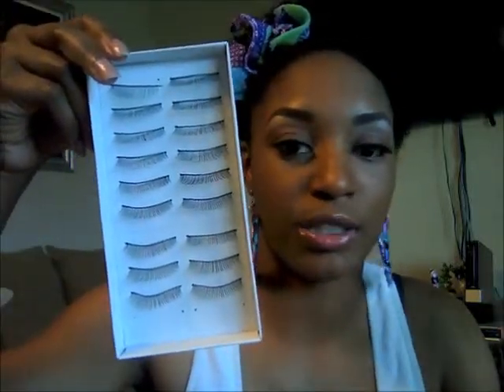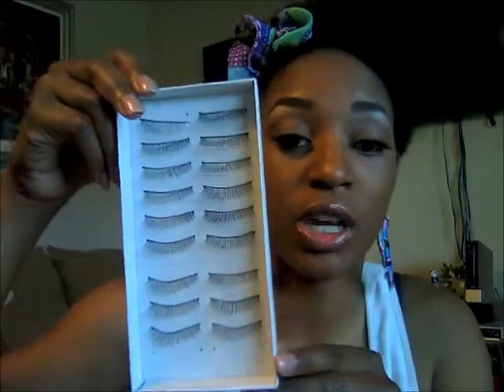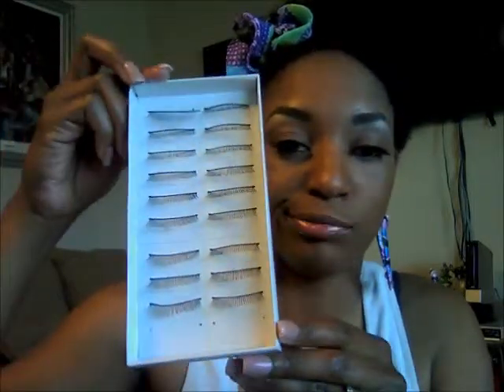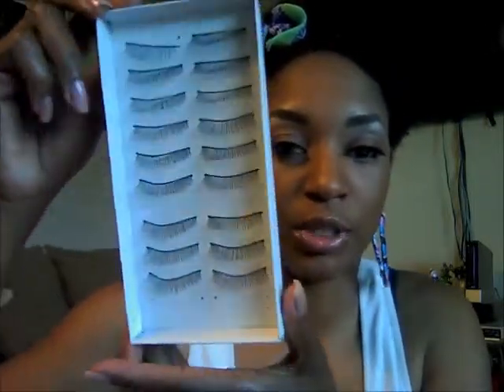Eyelash Haul (eBay)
eBay eyelash haul
Seller- tool-zoom